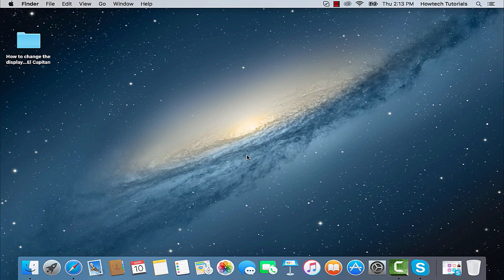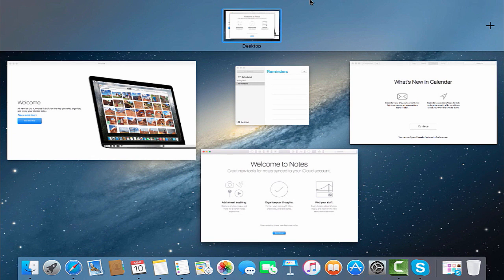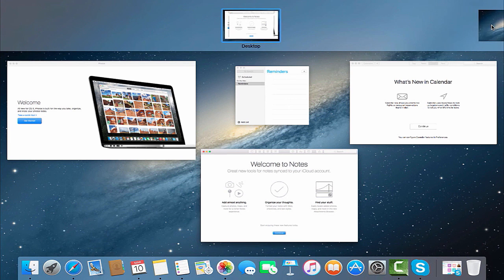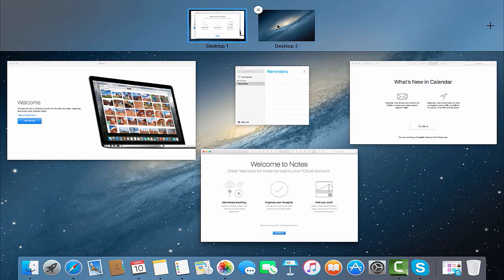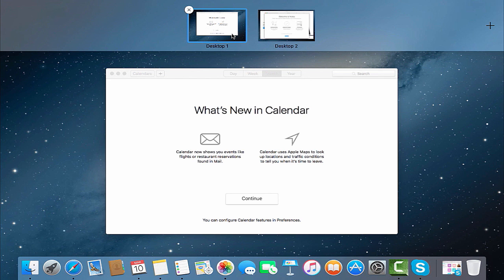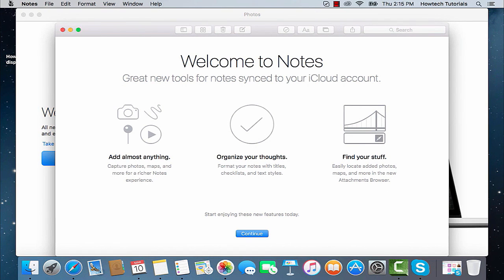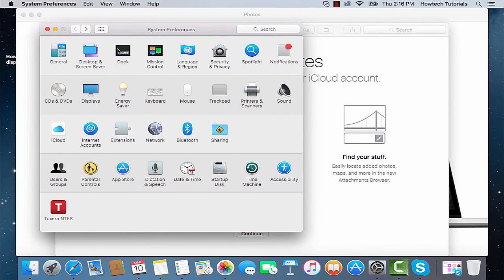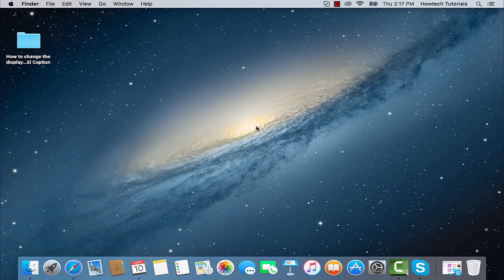How To Change the Display Using “System Preferences” on Mac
Introduction: In this tutorial you will learn how to change the display using “System Preferences” on a Mac running on OS X “El Capitan”.
Mission Control app and other apps from “System Preferences” allow you to do it with ease.

Step 1.  To access the Mission Control app, go to Launchpad from the doc at the bottom of your screen and click the Mission Control icon. Mission Control will show you the spacebar at the top of the screen. You can see your Desktop and all of your added desktops there. The lower area of the screen will show all of the windows that you currently have active either in a spilt screen view or normal view.

Step 2. By clicking the “plus” button from the spacebar, you can add as many desktops as you want. It's also easy to delete them: simply point your mouse at the desktop window and click the little cross on the upper left of the icon.

Step 3.  Now when we have two desktops created, we can drag some of the windows from the lower part of the screen to the desktop. Here you go! The first desktop is not as cluttered as it used to be. We can also transport ourselves to the second desktop simply by clicking on its icon in the spacebar. Great!

Step 4. Other options for customizing your display are available via Apple button, “System Preferences”. When you click on Display, it opens the new menu where you can adjust the resolution of your display, its' brightness and color.

Step 5:  The Dock app from System Preferences allows you to customize also the appearance of your dock, the size of icons, the doc's position of screen and so on.

Result: Congratulations:  you have just learned how to change the display using “System Preferences”